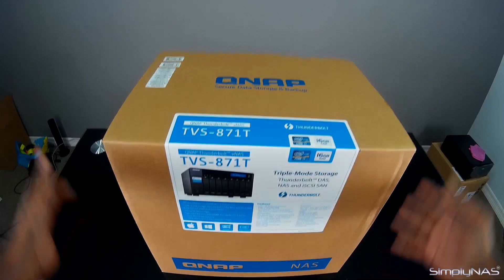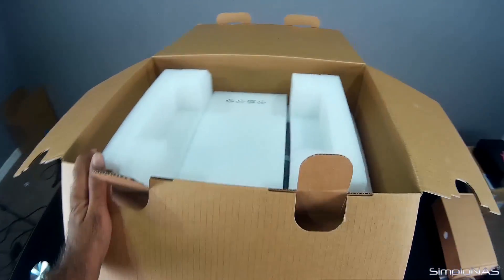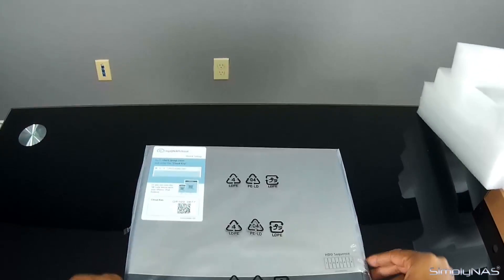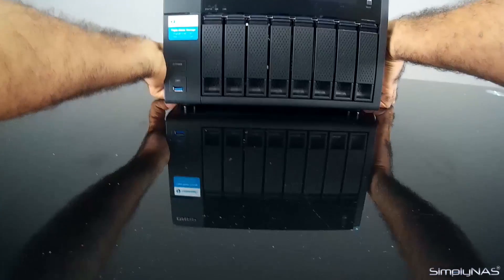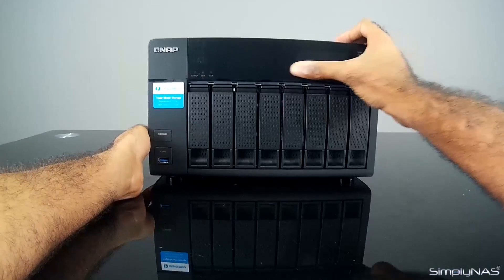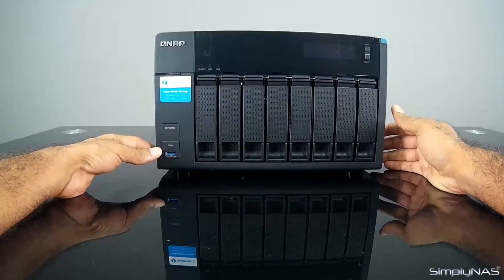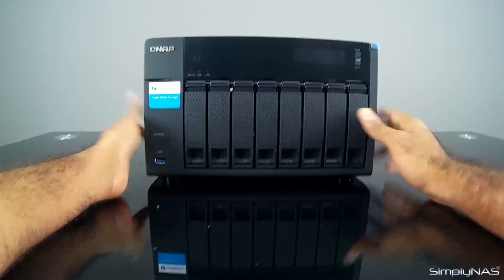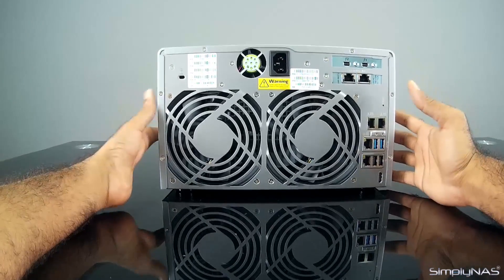QNAP TVS-871T Thunderbolt NAS Unboxing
QNAP TVS-871T High-performance Thunderbolt™ 2 Turbo vNAS.

QNAP TVS-871T is the world's first DAS/NAS/iSCSI SAN triple solution that wields the incredible power of Thunderbolt 2 to double the speed potential to 20Gb/s for enabling simultaneous 4K video transfer and display.
It is also a perfect match for Thunderbolt™-equipped Mac & Windows users for 4K workflows, file storage and backup.